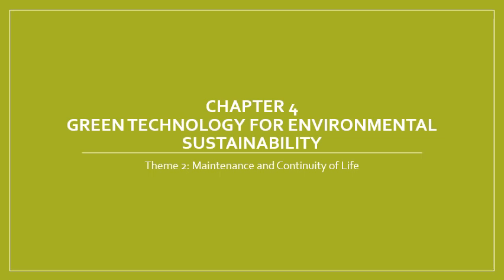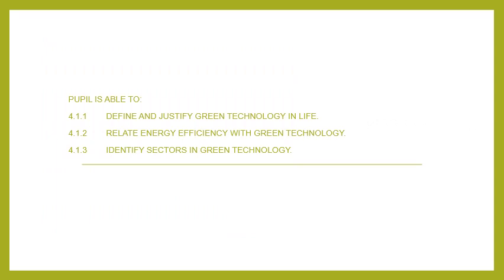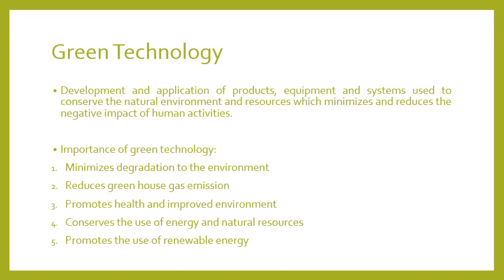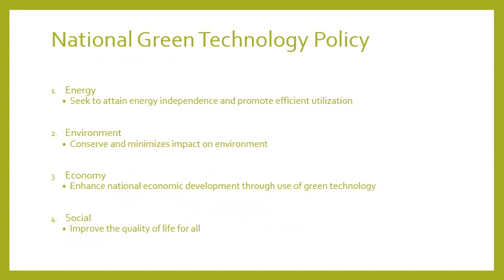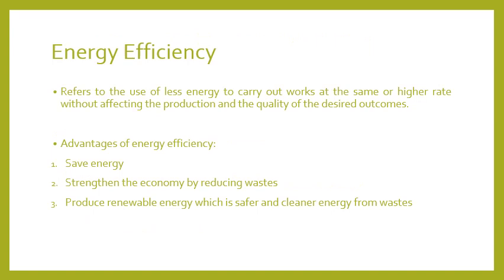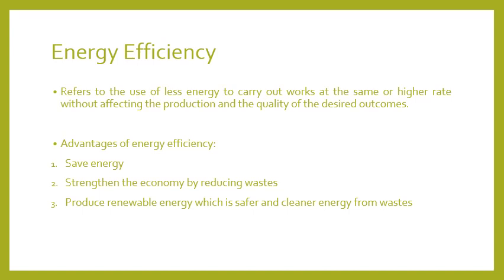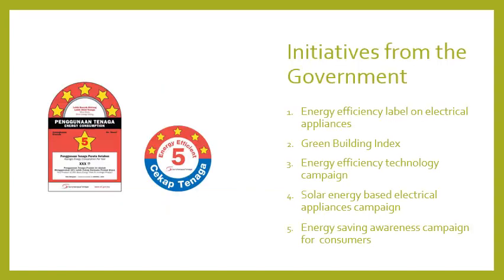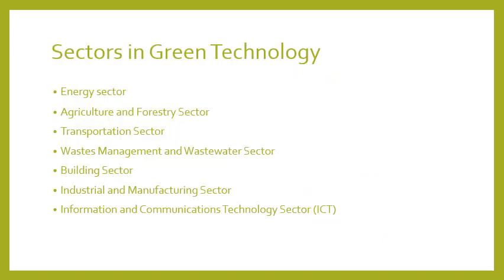Form 4 Science KSSM Subtopic 4.1 Sustainable Environment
Simple notes to revise and memorize